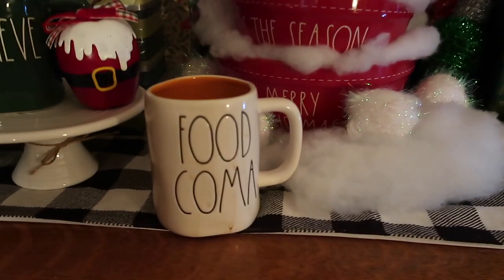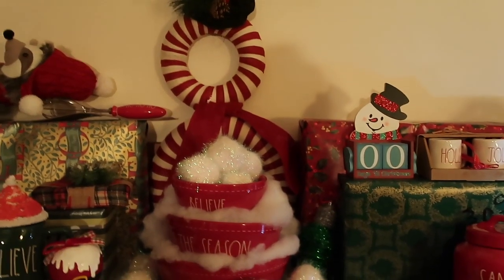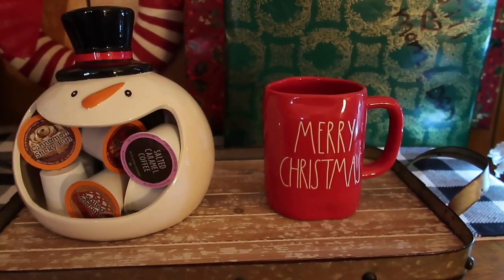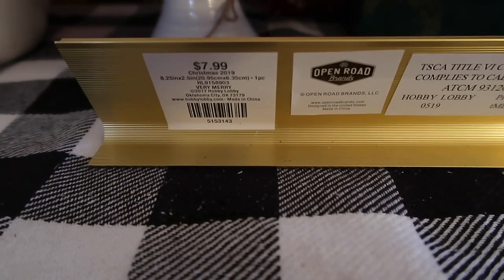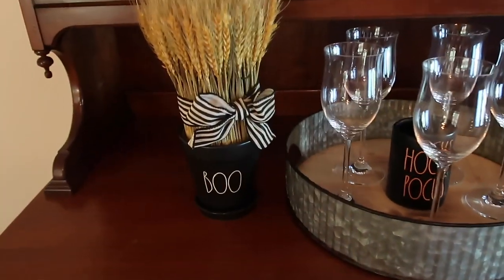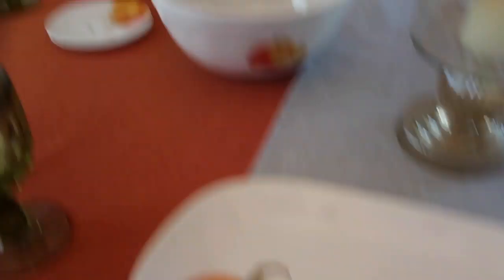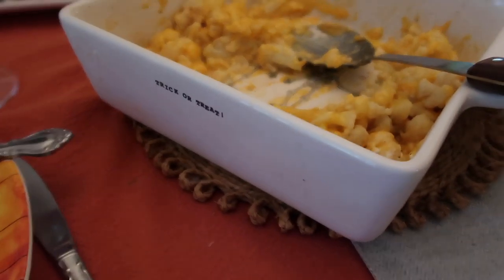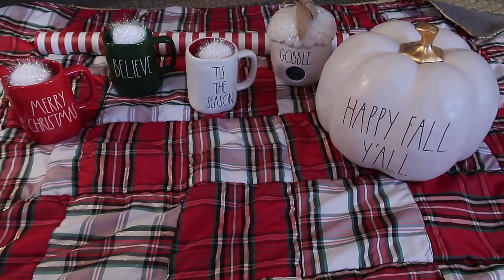Rae Dunn Christmas 2019 & Home Decor Haul #4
I have a giveaway going on right now for a Rae Dunn Green Believe Mug Here is the link to that video so you don't miss out!
Here is the link to the Santa mug topper and Santa apple